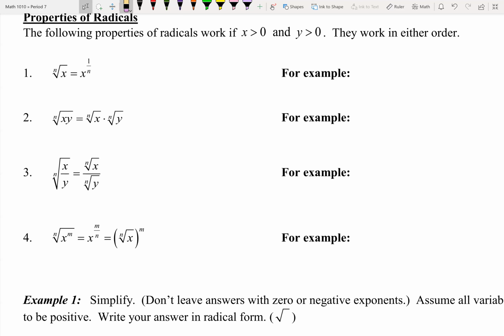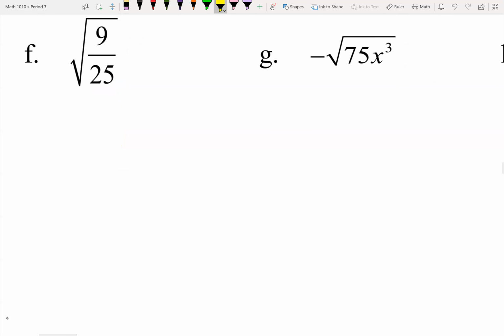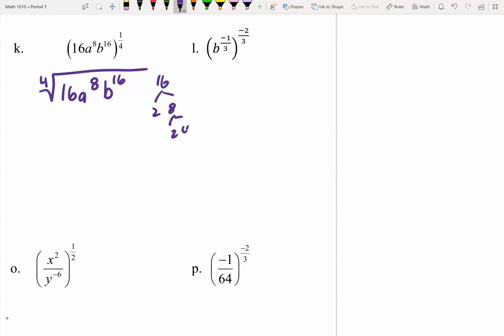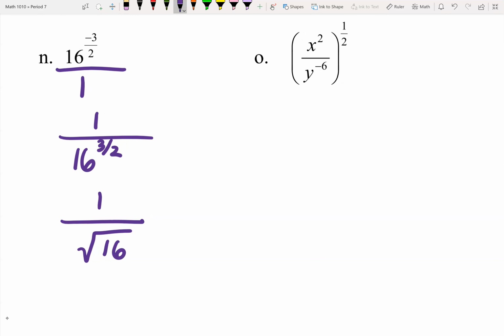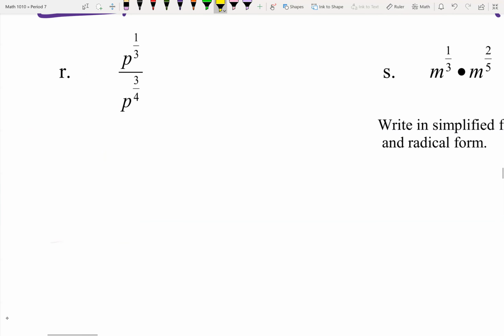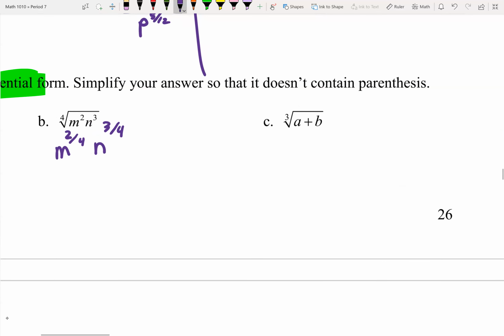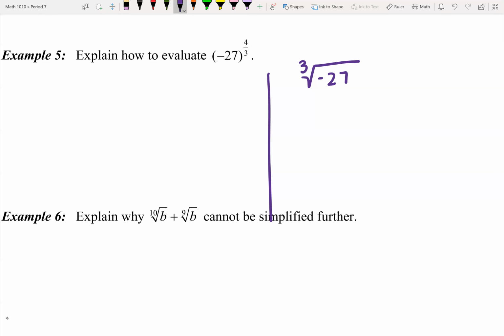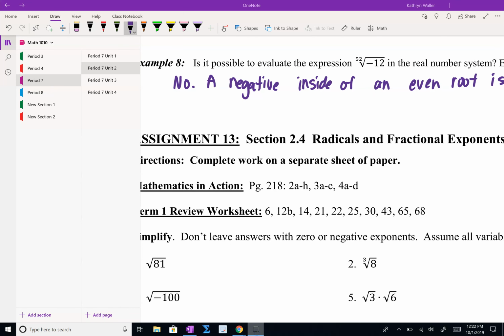Math 1010 Lesson 13 Fall 2019